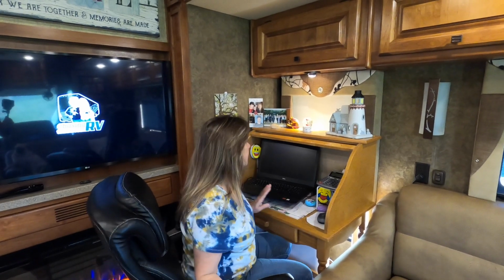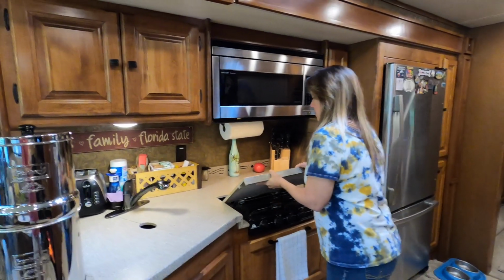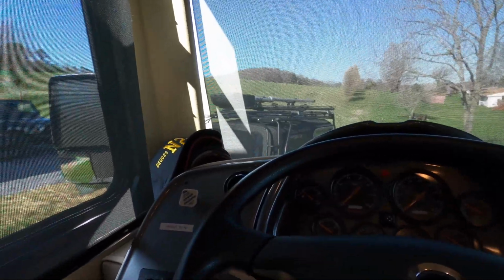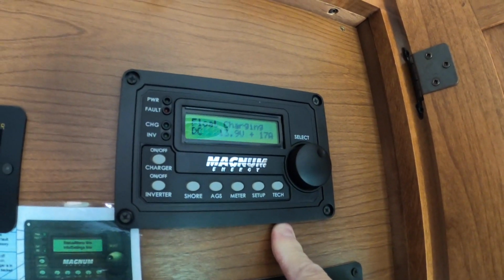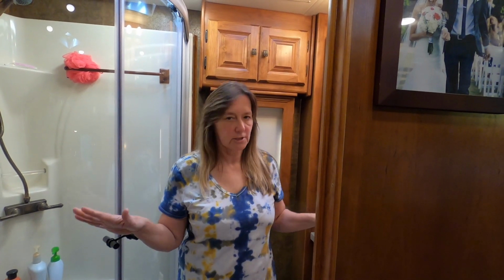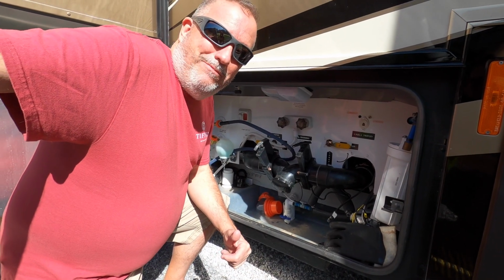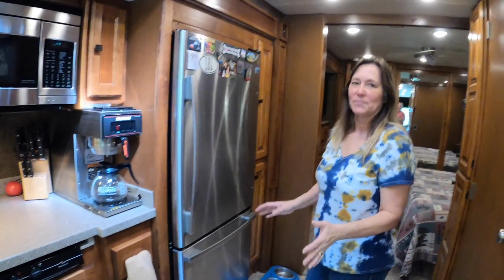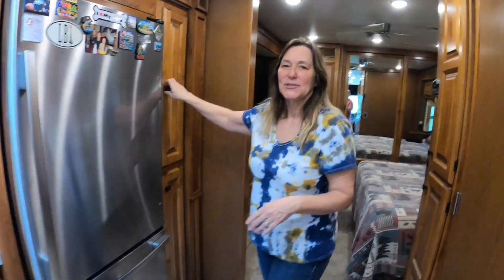RV TOUR | TIFFIN ALLEGRO RED 33AA | FULL TIME RV LIVING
Let us give you a tour around our Tiffin Allegro Red 33aa, Miss Betty. We have lived and worked fulltime in this Tiffin Class A for almost a year now and believe this Tiffin Diesel Pusher motorhome is by far the best for Full Time RV living.

Travel Berkey Gravity-Fed Water Filter with 2 Black Berkey Purification Elements

Tst 507 Series- 6 flow thru sensor TPMS System with Color Display

We are not RV experts and are not making recommendations. We share our opinions and what works for us, but you should do you own research and make your own decisions.